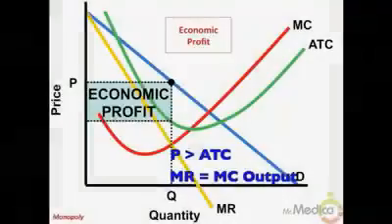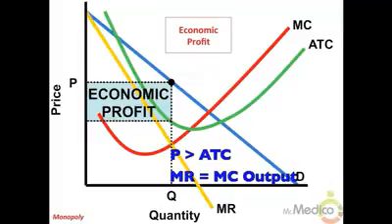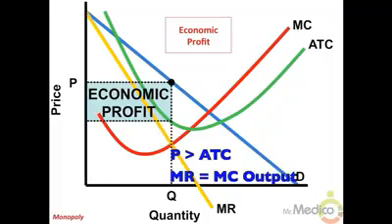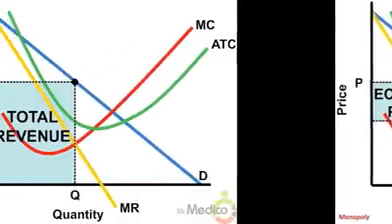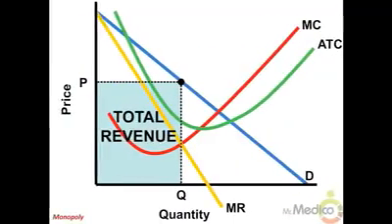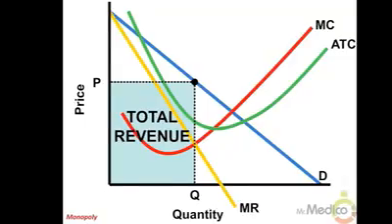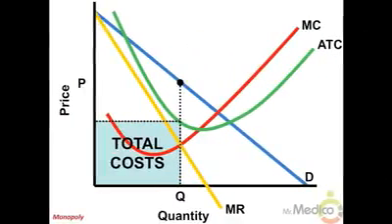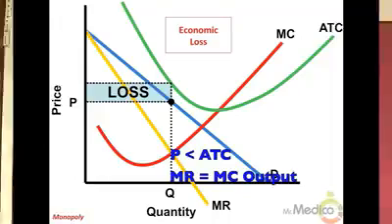MONOPOLY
JULIEANNE  CLAIRE B. CARREON